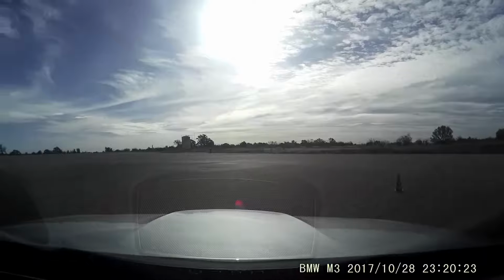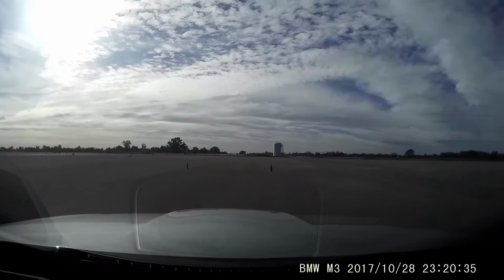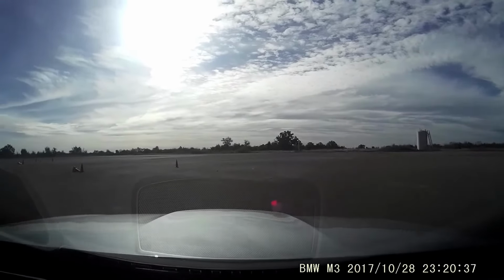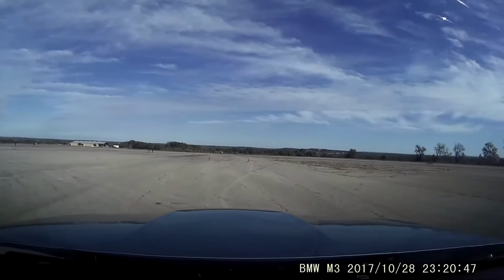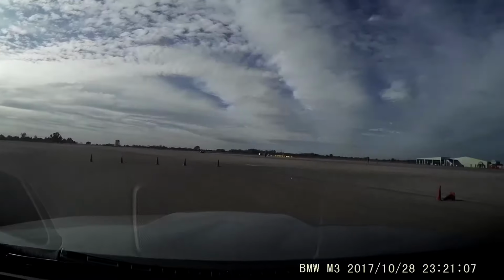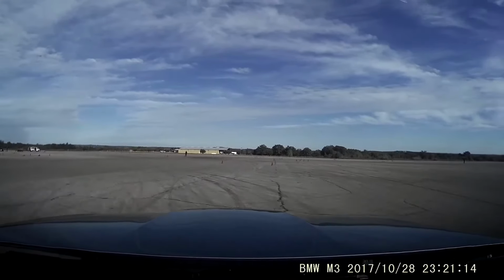BMW M3 F80, BMW CCA Autocross, Mineral Wells, TX, October 2017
1st time at an autocross